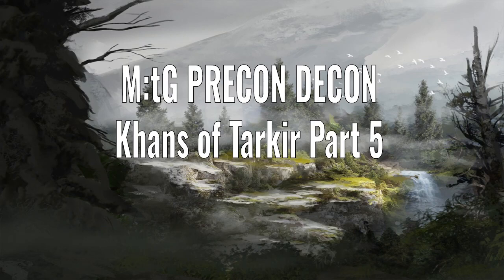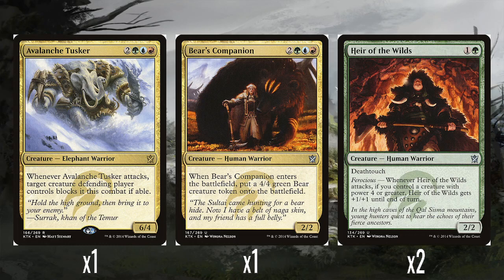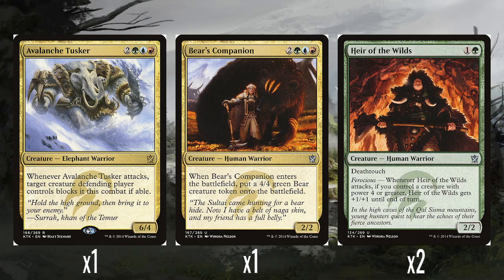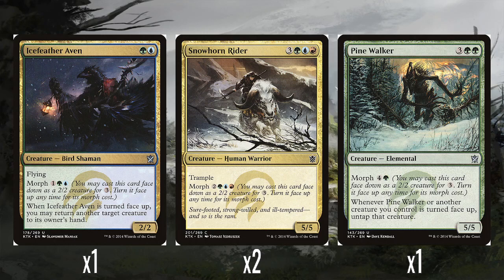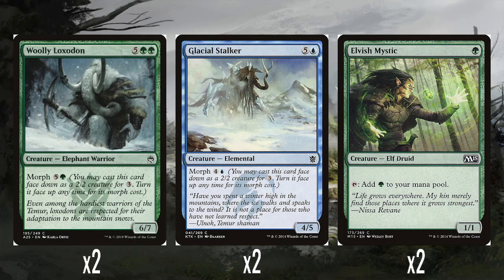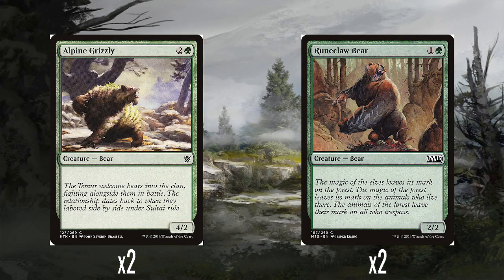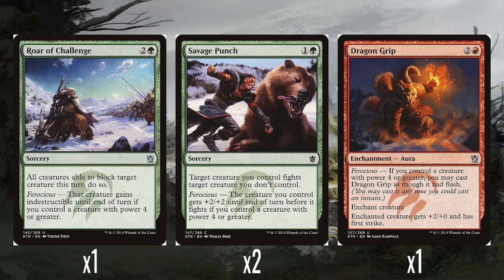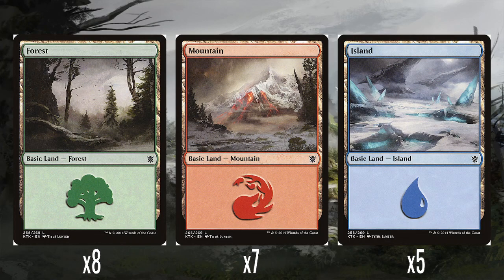M:tG Precon Decon - Khans of Tarkir Part 5: Temur Avalanche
Nostalgic ramblings about preconstructed theme decks from Magic: the Gathering's history. In this video, I look at Temur Avalanche from the 2014 Khans of Tarkir expansion.

Card images courtesy of Scryfall, deck box image courtesy of MTGWiki, decklist format courtesy of TappedOut, background images courtesy of basiclandart.com. I do not own or claim to own any of the art assets used in this video.